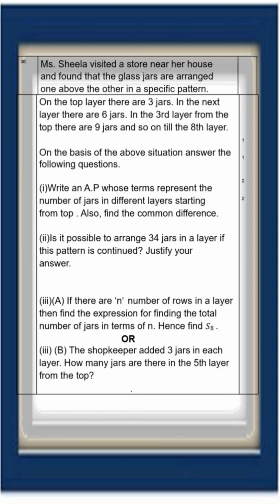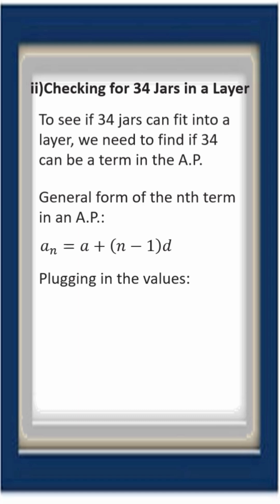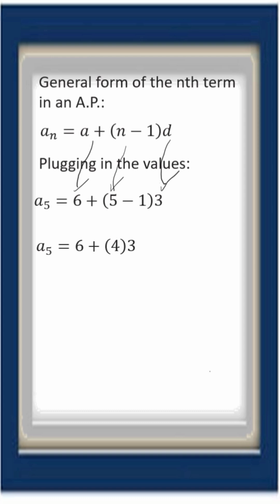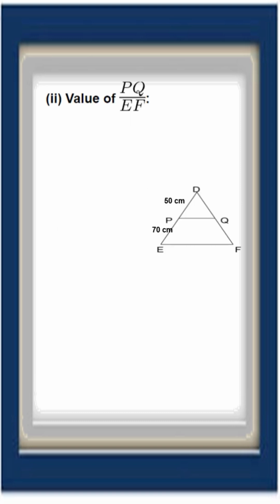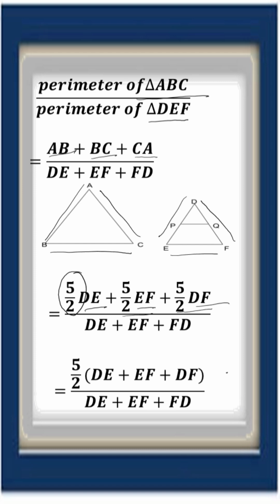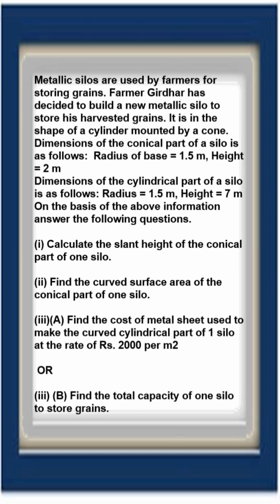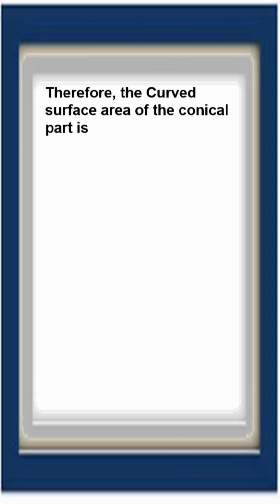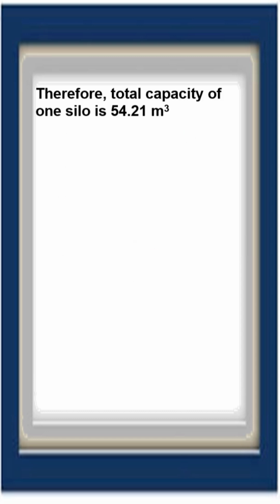CBSE class 10 maths sample paper 2024-25 section E with answers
0:00 introduction
0:10 Ms. Sheela visited a store near her house and found that the glass jars are arranged one above the other in a specific pattern.
On the top layer there are 3 jars. In the next layer there are 6 jars. In the 3rd layer from the top there are 9 jars and so on till the 8th layer.

On the basis of the above situation answer the following questions.

1:45 i) Write an A.P whose terms represent the number of jars in different layers starting from top . Also, find the common difference.

2:53 ii) Is it possible to arrange 34 jars in a layer if this pattern is continued? Justify your answer.

4:34 iii) (A) If there are ‘n’ number of rows in a layer then find the expression for finding the total number of jars in terms of n. Hence find 𝑆8 .
OR
6:50 (iii) (B) The shopkeeper added 3 jars in each layer. How many jars are there in the 5th layer from the top?

8:07 Triangle is a very popular shape used in interior designing. The picture given above shows a cabinet designed by a famous interior designer.Here the largest triangle is represented by △ ABC and smallest one with shelf is represented by △ DEF. PQ is parallel to EF.9:41 (i) Show that △ DPQ ∼ △ DEF.11:09 (ii) If DP= 50 cm and PE = 70 cm then find PQ/EF.11:52 (iii)(A) If 2 AB = 5DE and △ ABC ~ △ DEF then show that perimeter of △ ABC / perimeter of △ DEF is constant..                              OR
15:20 iii) (B) If AM and DN are medians of triangles ABC and DEF respectively then prove that △ ABM ∼ △ DEN.

18:15 Metallic silos are used by farmers for storing grains. Farmer Girdhar has decided to build a new metallic silo to store his harvested grains. It is in the shape of a cylinder mounted by a cone.
Dimensions of the conical part of a silo is as follows:  Radius of base = 1.5 m, Height = 2 m
Dimensions of the cylindrical part of a silo is as follows: Radius = 1.5 m, Height = 7 m
On the basis of the above information answer the following questions.

19:55 (i) Calculate the slant height of the conical part of one silo.

21:25 (ii) Find the curved surface area of the conical part of one silo.

22:10 (iii)(A) Find the cost of metal sheet used to make the curved cylindrical part of 1 silo at the rate of Rs. 2000 per m2

 OR

23:27 (iii) (B) Find the total capacity of one silo to store grains.